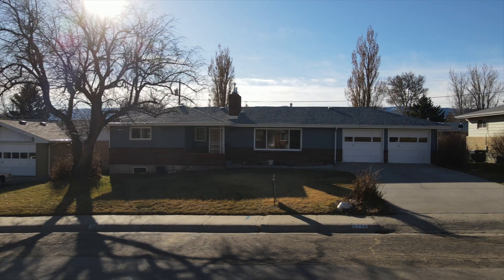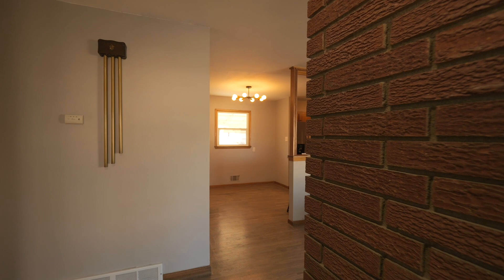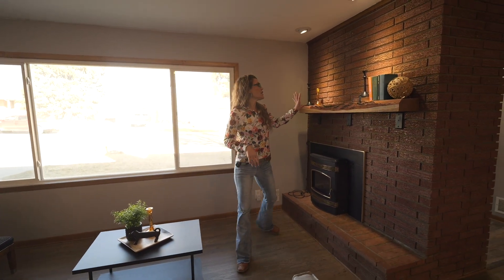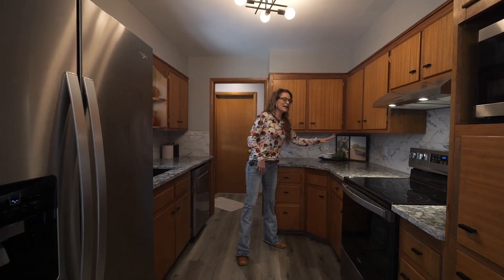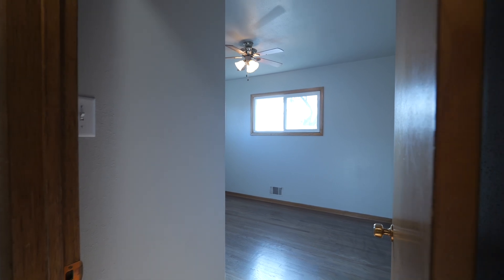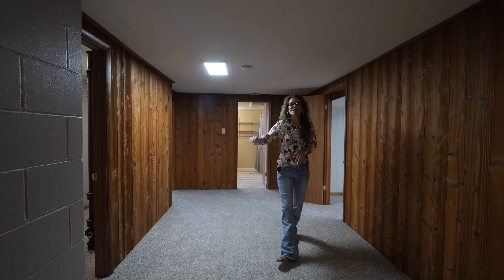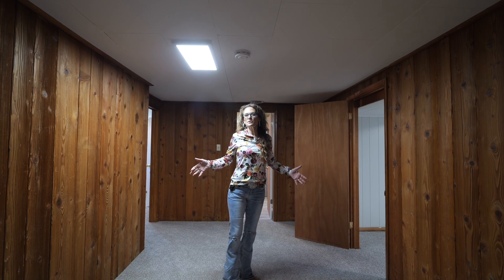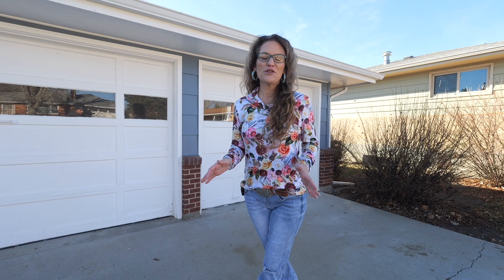Updates and Charm in the Center of Casper Wyoming at.2715 E 5th Street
Discover this like-new Mid-Century modern masterpiece that seamlessly blends classic design with contemporary updates. With5 bedrooms and 2.5 baths, this home offers space and style in abundance. Step inside to be greeted by the timeless charm of hardwood floors that flow throughout the living spaces. Two brick fireplaces with pellet stove inserts add warmth and character to the living areas. The kitchen has been thoughtfully renovated with new quartz countertops, mahogany cabinetry, a stylish tile backsplash and stainless steel appliances, combining modern functionality with mid-century aesthetics. Updated bathrooms reflect a tasteful blend of tradition and innovation. Fresh paint and new carpet complete the picture of a home that feels brand new. Enjoy the comfort of central air, ensuring a pleasant living environment year-round. Step outside onto the covered patio, where you can relax and enjoy the outdoors in comfort. A convenient shed adds extra storage space to meet your needs.Heated Garage. This Mid-Century modern gem offers not just a place to live but a lifestyle to embrace. With its classic features, modern updates, central air, covered patio, and shed, it's a unique opportunity to enjoy the best of both worlds. Don't miss the chance to call this home.